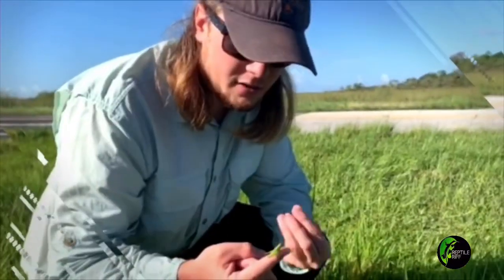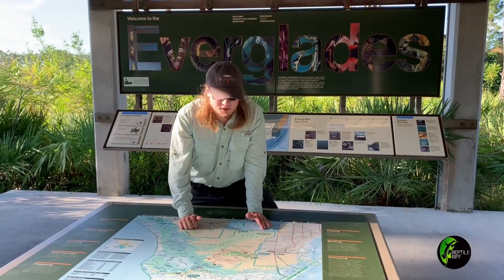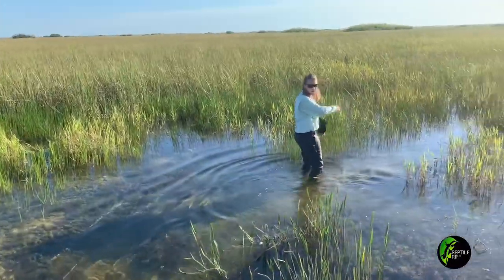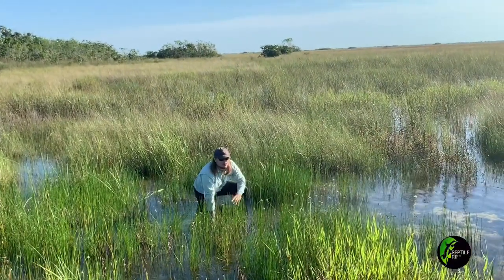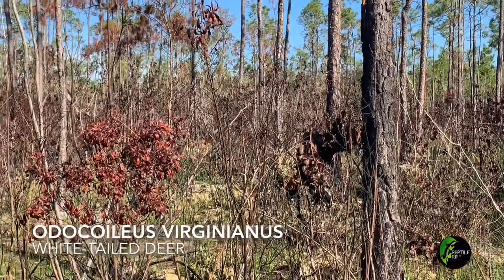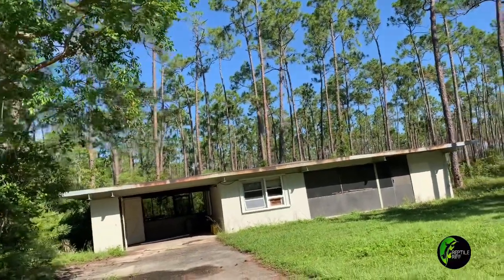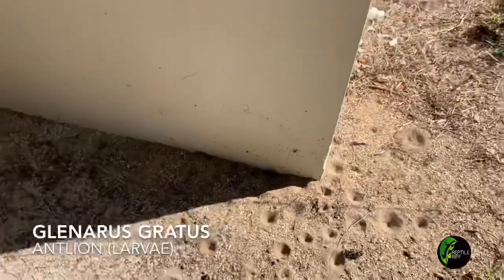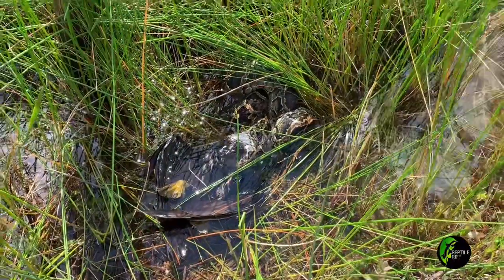Everglades National Park Wild Python Find P.1/2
Hello Reptile Lovers!

I took one full day to find as much wildlife in the Everglades National Park as I could. We captured some real magic out there, and I am very excited to share that with you today! We’re talking large venomous snakes, deer crossing, lots of crazy insects, and an insane python encounter! I’m talking natural hunting behavior of one of the most dangerous elusive constrictors in Florida!

Thanks for taking the time to watch, I really appreciate it. This video contains only PART ONE of my Everglades adventure.